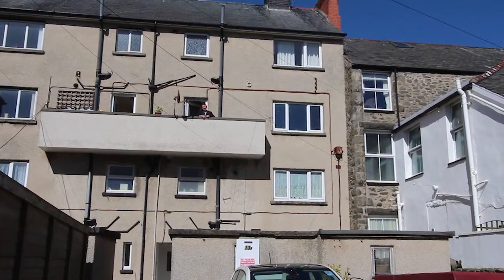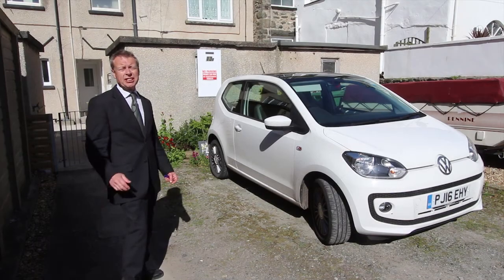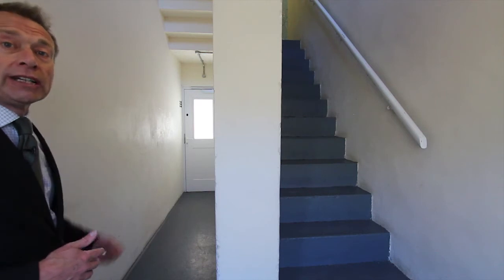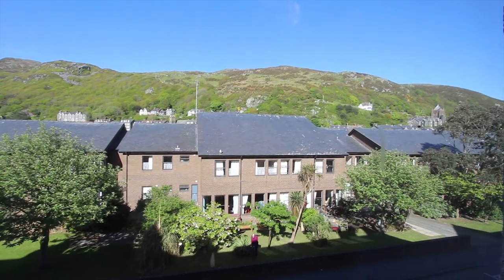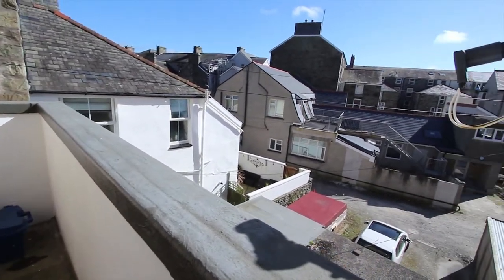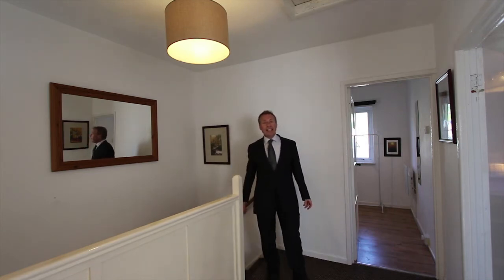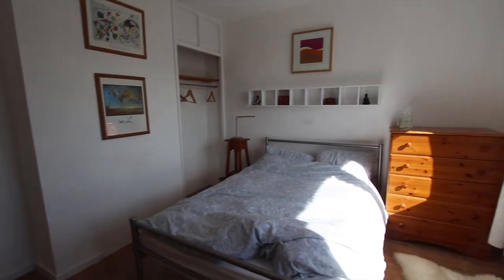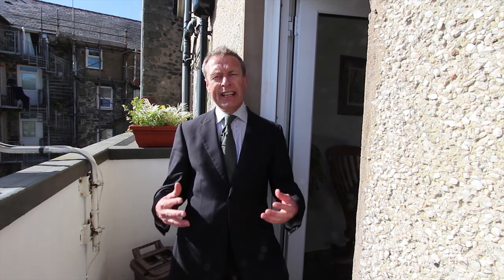SOLD Now! 13a Marine Road Barmouth -Sanderson estate agents